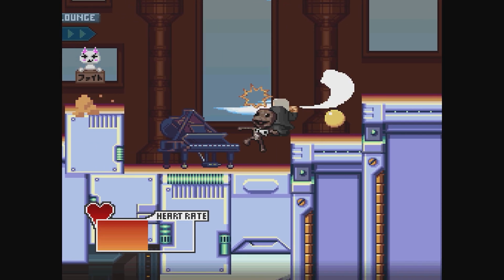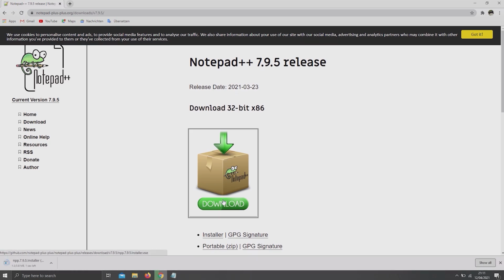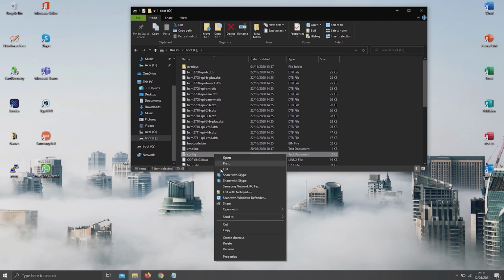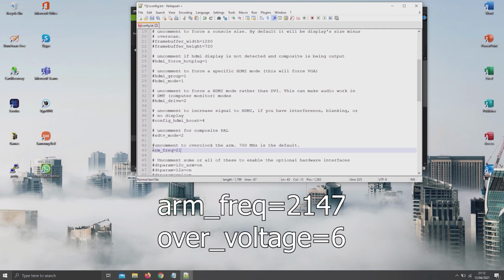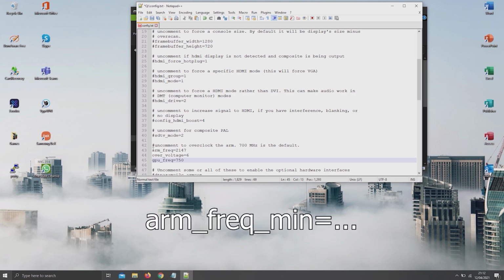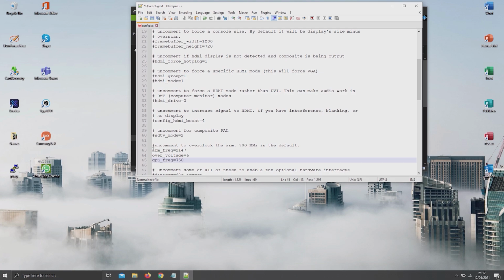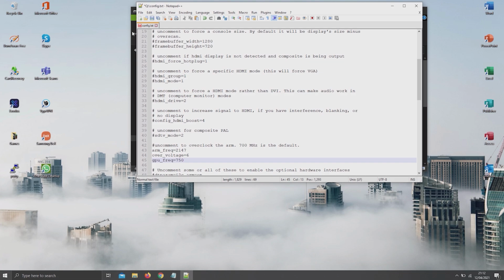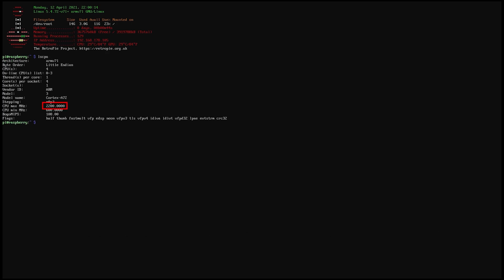How to overclock your Retropie (For Raspberry Pi 3, 3B+ ,4 & 400)|FULL SETUP & TUTORIAL |By TH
Hey guys, today I´m going to show you how to overclock your Retropie to make certain games on your Pi run smoother and faster.
In this updated video I´m going to go over all of the different overclocking options for the Raspberry Pi 3, 3B+ ,4 and 400.

▬▬▬▬▬ Links ▬▬▬▬▬

Raspberry Pi 4 or 400 (up to 2.147Ghz):
arm_freq=2147
over_voltage=8
gpu_freq=750

Raspberry Pi 4 or 400 (up to 2Ghz):
arm_freq=2000
over_voltage=6
gpu_freq=750

Raspberry Pi 3B+(up to 1.45Ghz):
gpu_mem=400
arm_freq=1450
over_voltage=6
sdram_freq=500
core_freq=500
gpu_freq=400

Raspberry Pi 3:
gpu_mem=400
arm_freq=1300
over_voltage=5
sdram_freq=500
core_freq=500
gpu_freq=400

▬▬▬▬▬ Purchase a Raspberry Pi ▬▬▬▬▬

▬▬▬▬▬ Social ▬▬▬▬▬

▬▬▬▬▬ My gear ▬▬▬▬▬

This is a purely educational video and isn´t supposed to be misused!!!